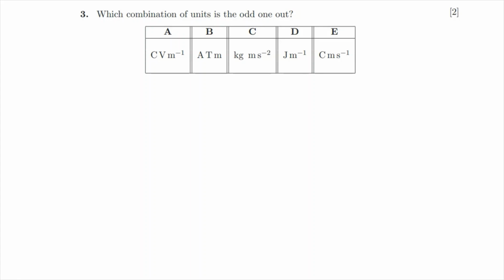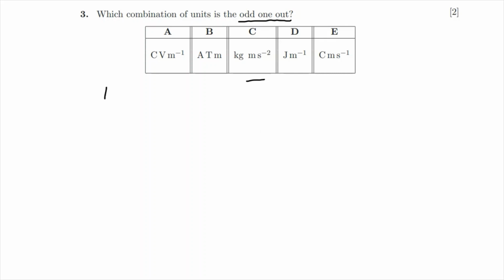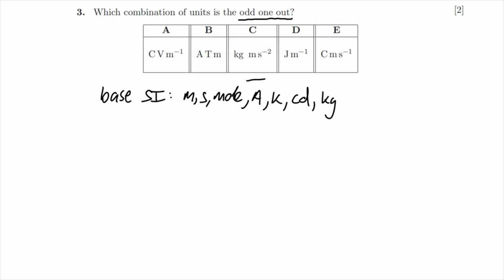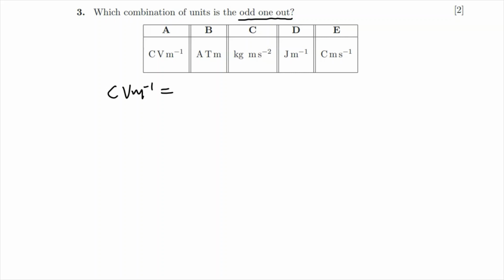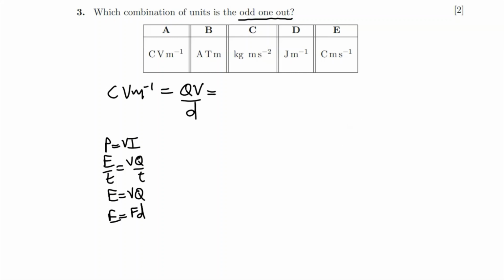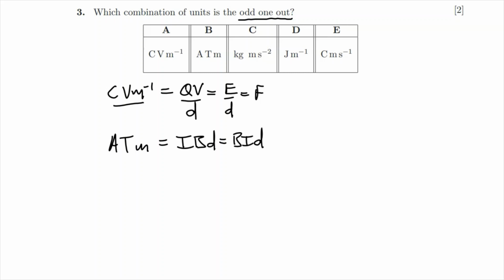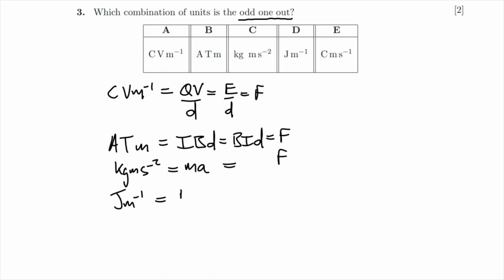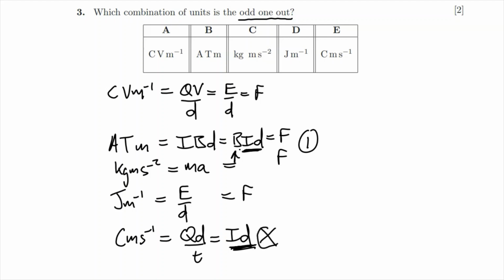Oxford Physics Aptitude Test (PAT) 2018 Q3